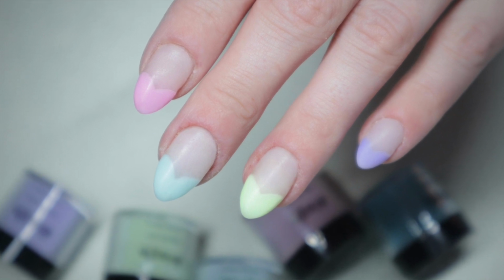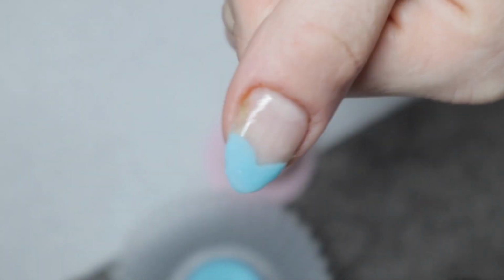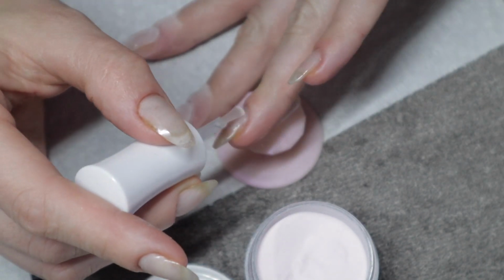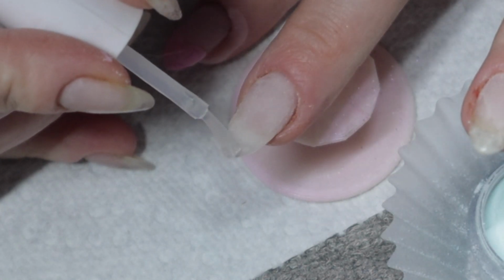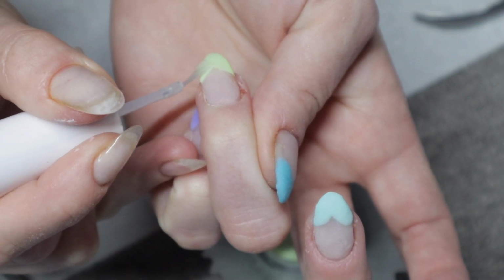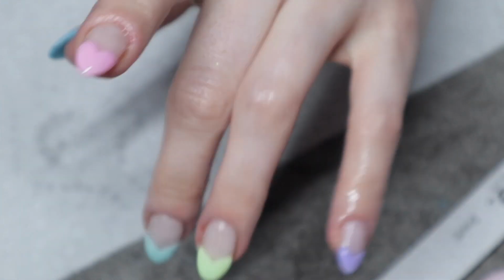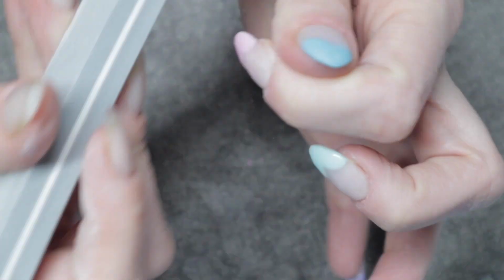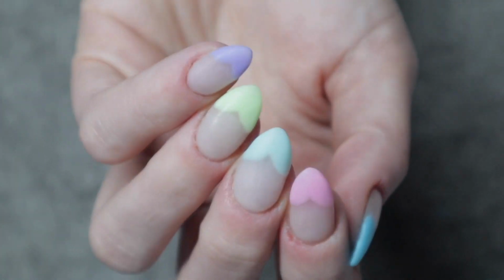Heart Nail Tips | Valentine's Day Dip Powder Nails| Drizzle Beauty + Revel Nail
Welcome Back!

Today's video is how to do HEART shaped TIPS using ONLY DIP POWDER. Yes. You read that right, only dip powder.

✦ Drizzle Beauty:
- Mythical Dip Powder Kit: $29.99
• Enchant
• Spellbound
• Myth
• Alien
• Goddess

• Erica

- Clear

- dip powder liquids

★ ★ ★ DISCOUNTS:  ★ ★ ★

★ ★ ★ RECORDING EQUIPMENT ★ ★ ★